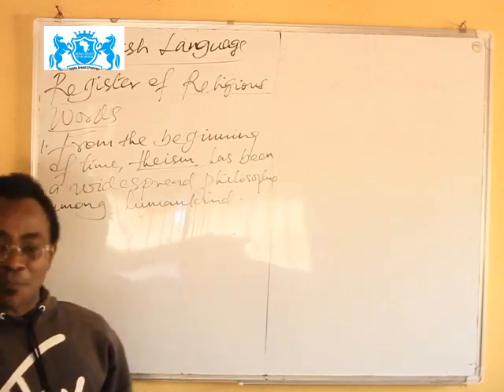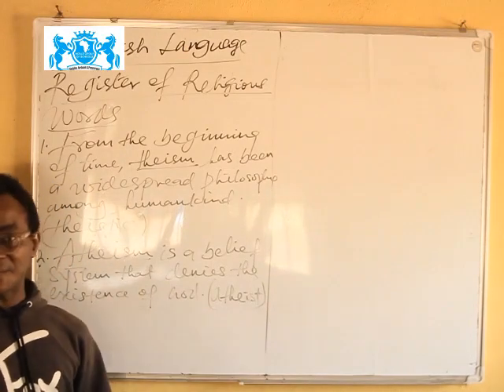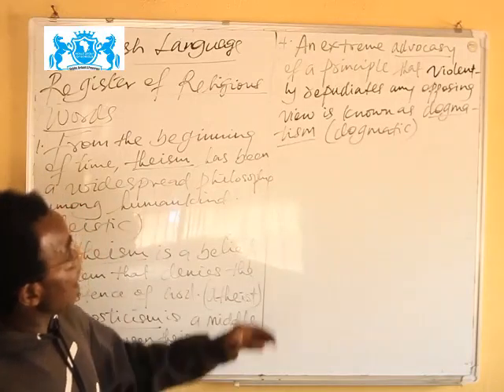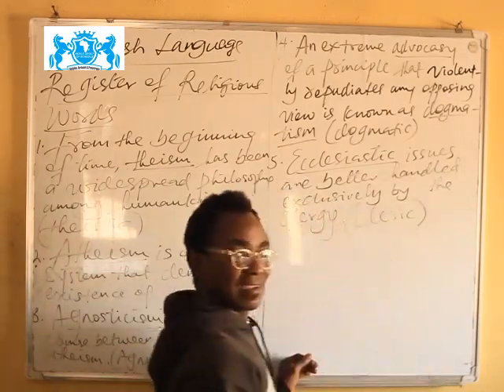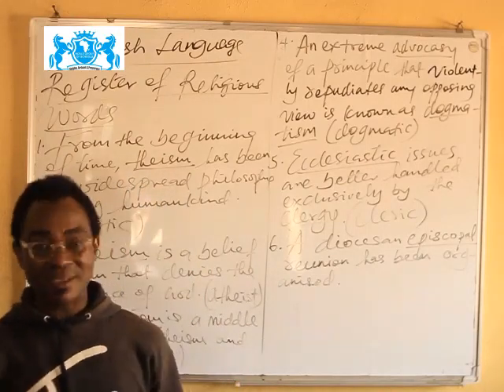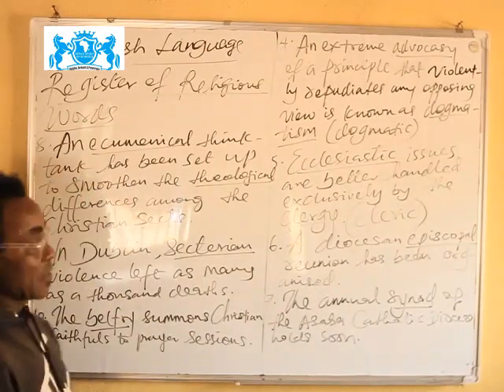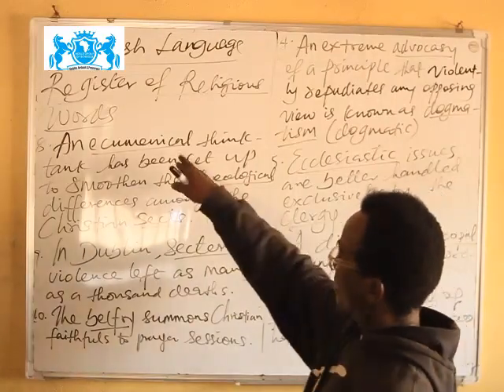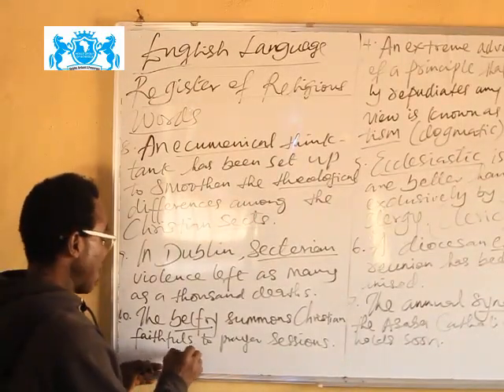Registers in English Language (Definition and Detailed Explanations)